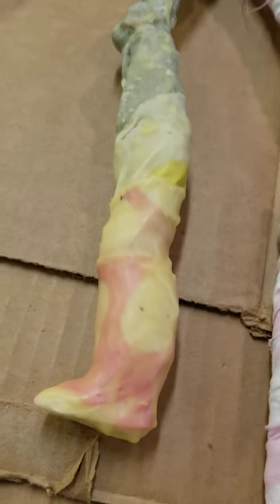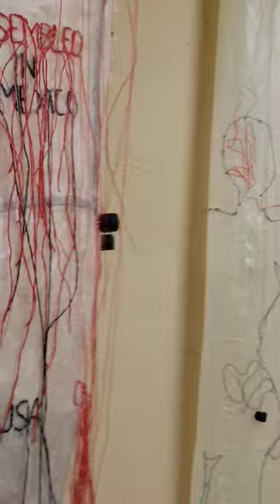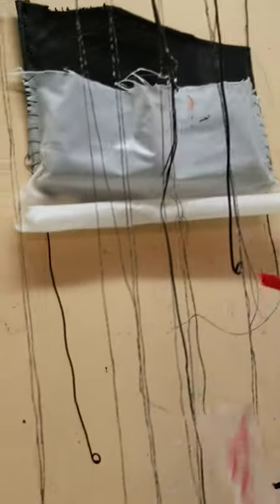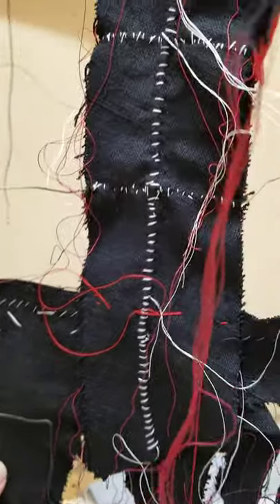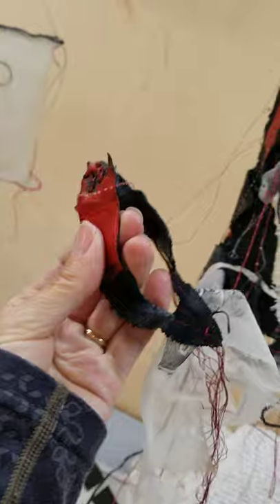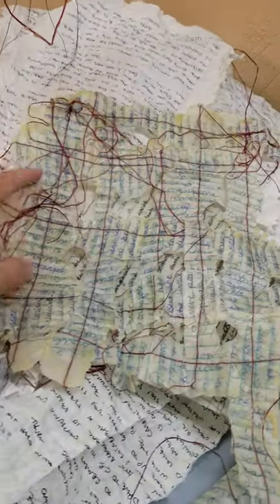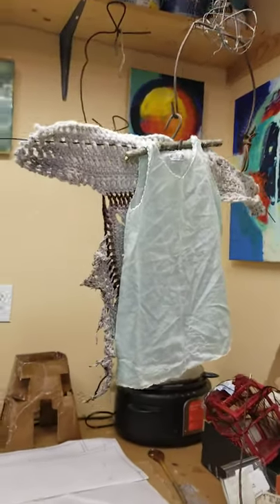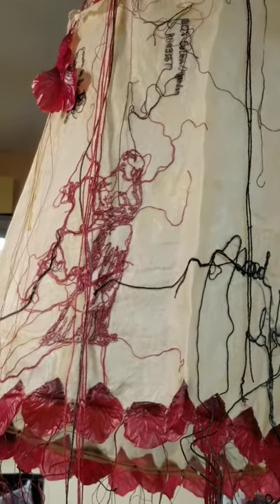My Clean Studio: Explorations in Cloth, Thread & Wax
Encaustic paint has been my medium for 25 years. My recent studio work utilizes the fluidity of textiles as a substrate rather than rigid wood painting panels, to create 3D suspended sculptures.  This vid shows my studio full of Works in Progress for my Dec 2021 exhibition at Kreuser Gallery, Colorado Springs, CO.